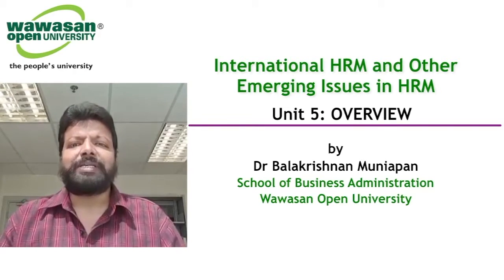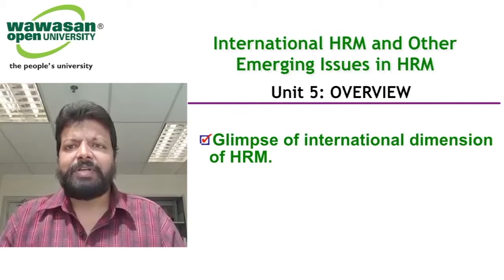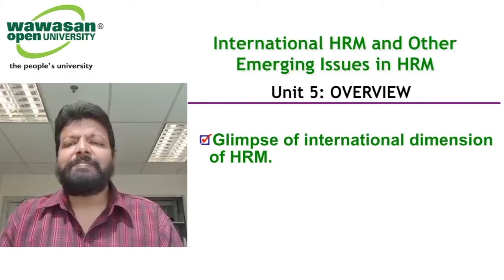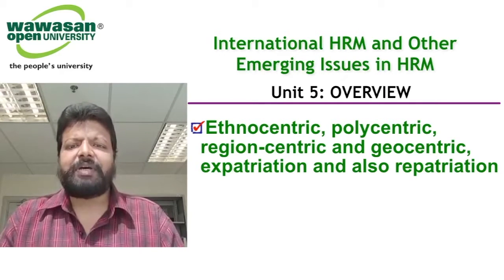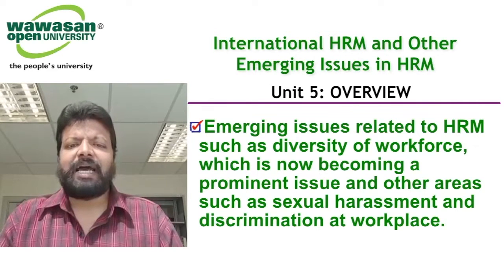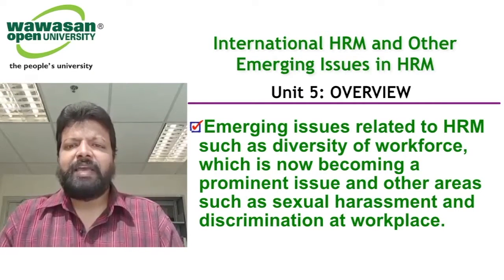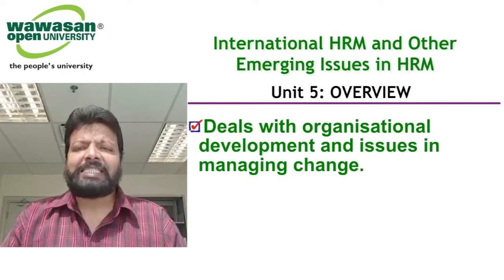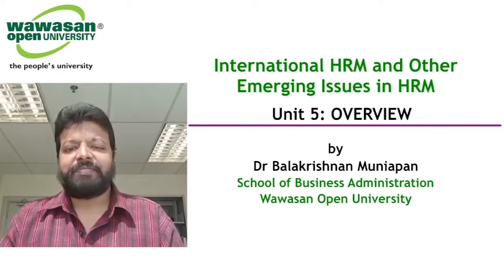BMG 511 03 Unit 5 - International HRM and Other Emerging Issues in HRM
Unit 5:  International HRM  and Other Emerging  Issues  in HRM covers two sections:

Section 5.1: International Human Resource Management (IHRM) will enable us to get the international perspective by having a glimpse of Japan’s “womb to the tomb” or nenko system of lifelong employment and the USA’s constant ‘hiring and firing’ policy. We will be looking into the world-renowned Hofstede study by Professor Geert Hofstede who included Malaysia in his study. We will also look into how inter-country differences affect HRM practices. Differences in culture, economic systems, labour costs as well as political, legal and industrial relations systems all have an impact on how people are managed to perform at an optimum level.

Section 5.2: Other Emerging Issues examines some important issues for present -day HRM that include looking at sexual harassment which is now becoming a prominent issue not only in developed countries but also developing countries. Discrimination and equal employment opportunities will be briefly dealt with. We
will be discussed on the organisation development issues and managing changes in details.

Unit 5 closes with a discussed on the issues of managing workforce diversity, talent management, downsizing and ethics and professionalism.